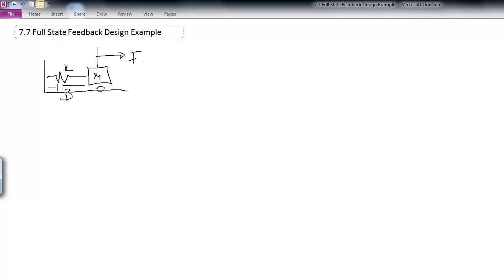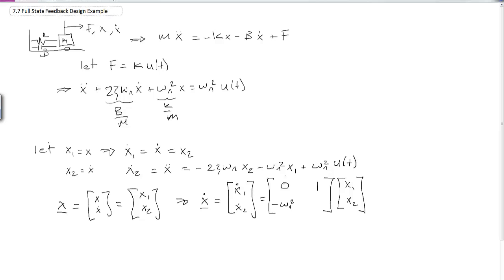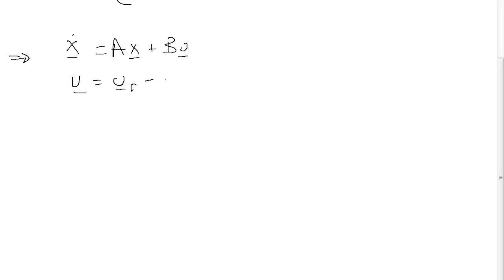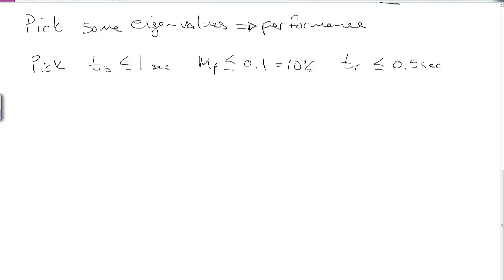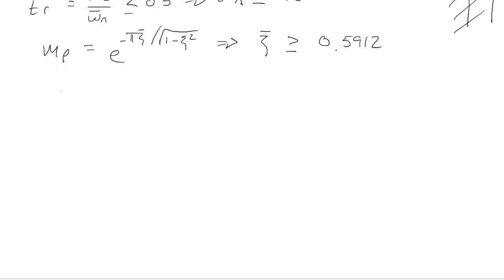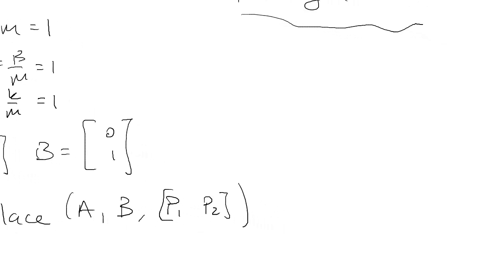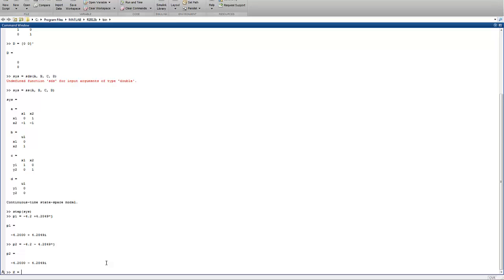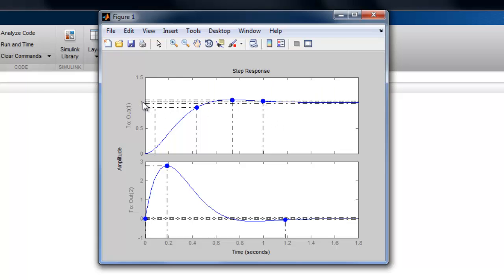7.7 Full State Feedback Design Example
An example of state space full state feedback controller design